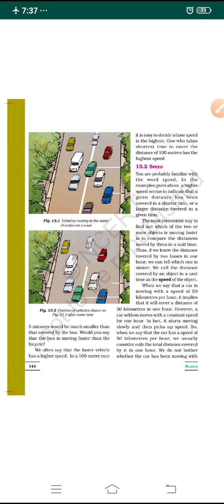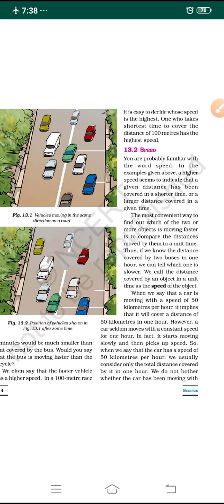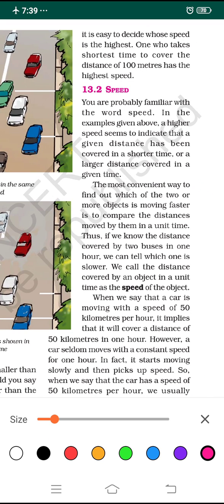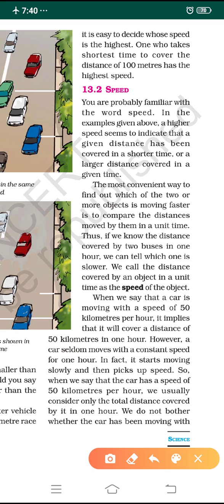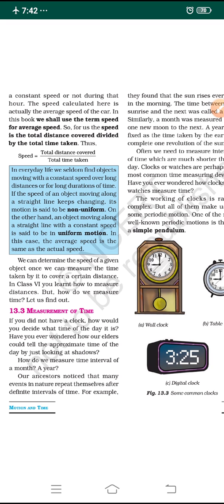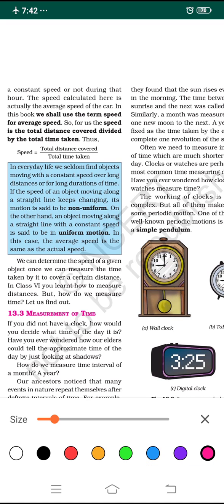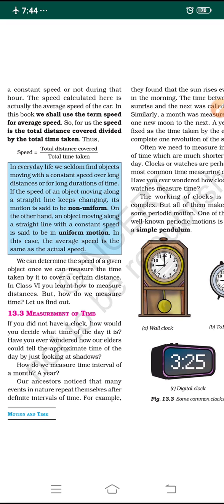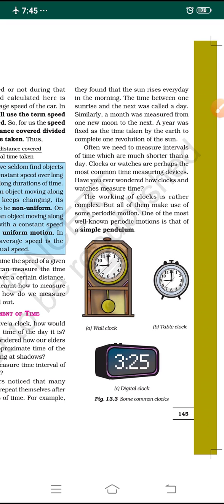CBSE_class_7_Science_Speed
Basavaraj